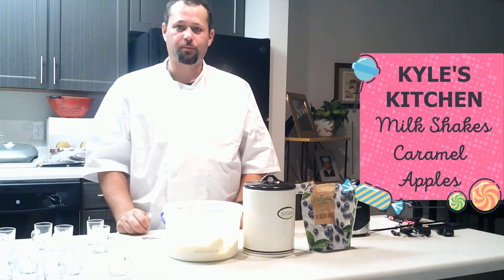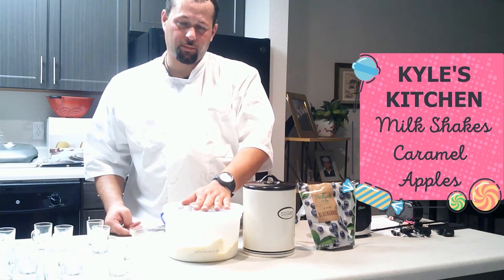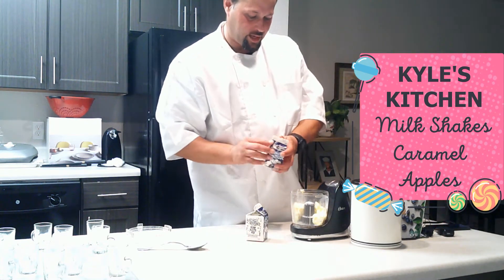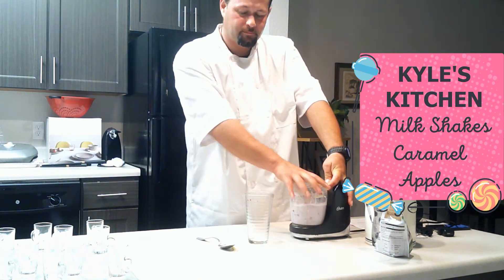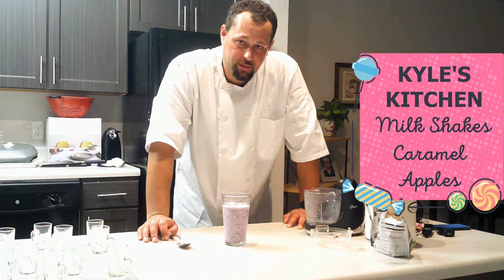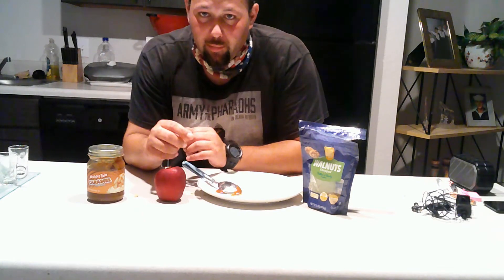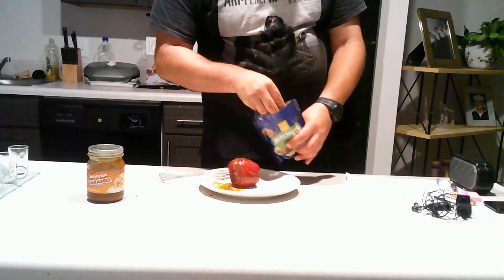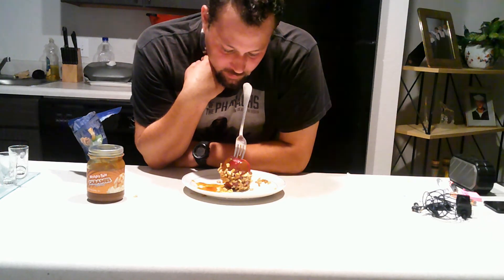Kyle's Kitchen Season 2 Episode 7 Shake It Up! Blueberry Milkshakes and Caramel Apples!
Kyle makes blueberry milkshakes and caramel apples